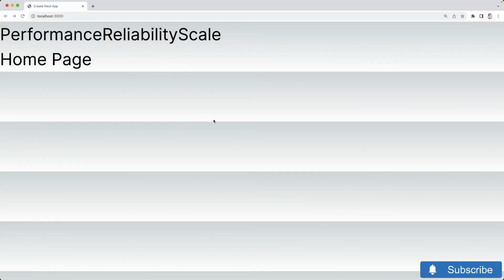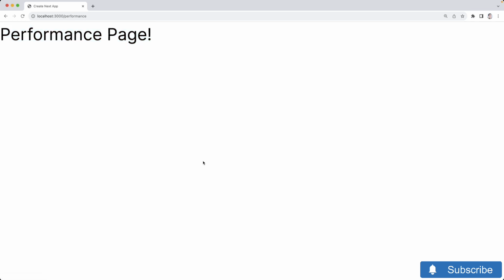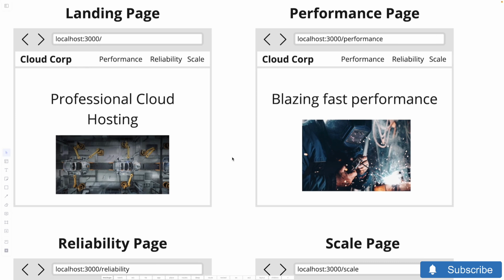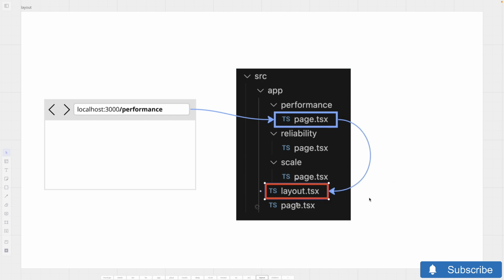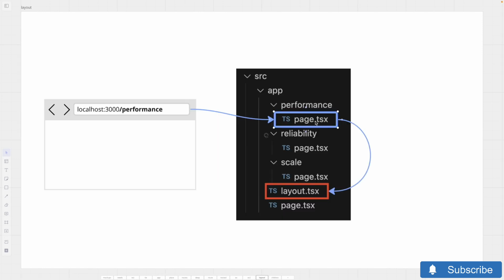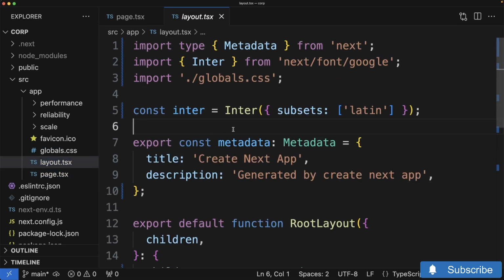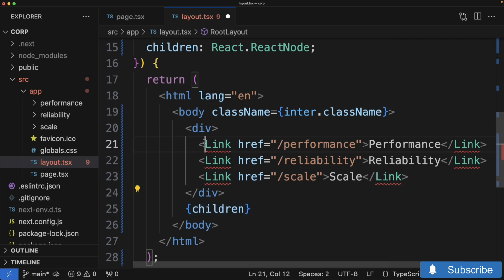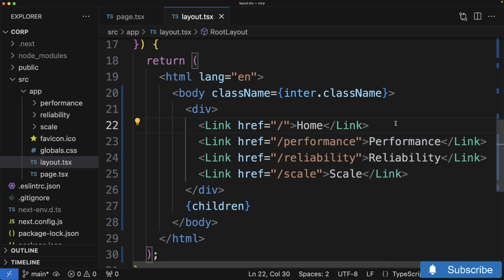Next JS 2024: 06 - Common UI with Layouts | Navigation bar in nextjs | layout file in next js